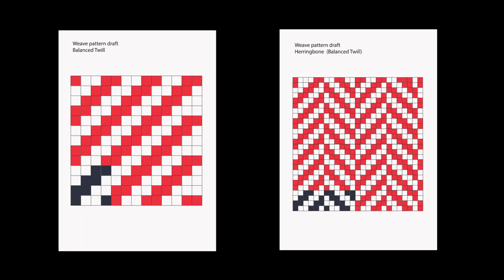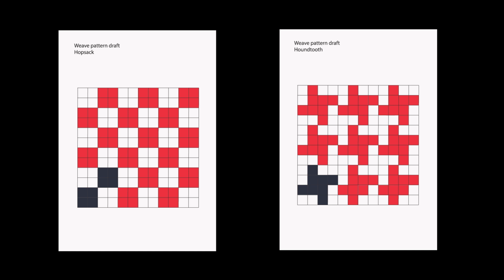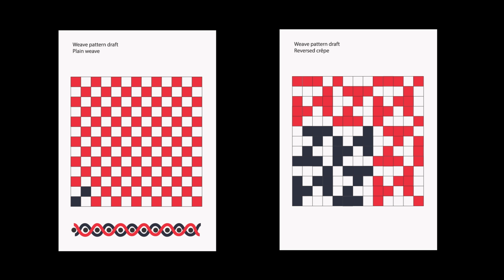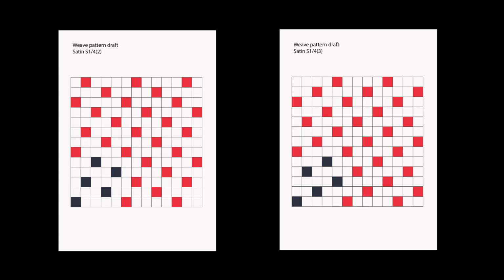Pattern draft for weaving design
A short explanation of how textile patterns are drafted. This is one part in the weaving course, to understand the weaving technique.